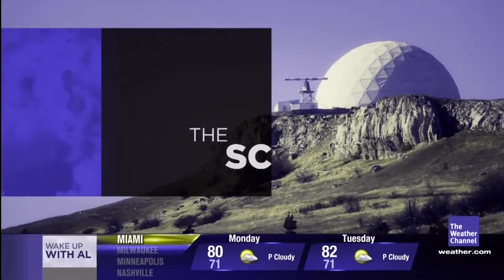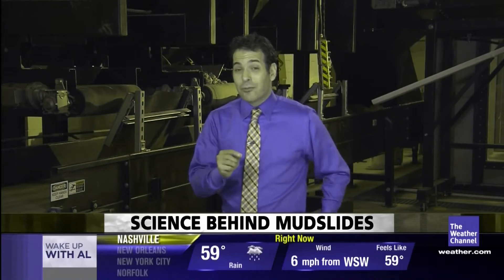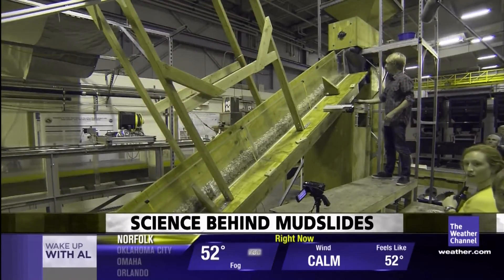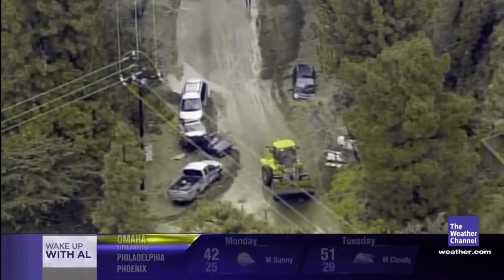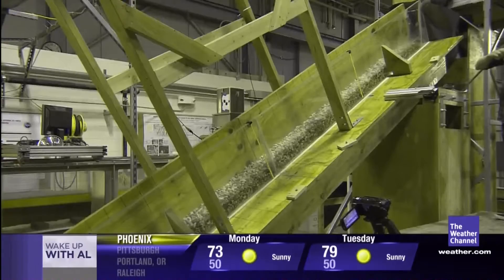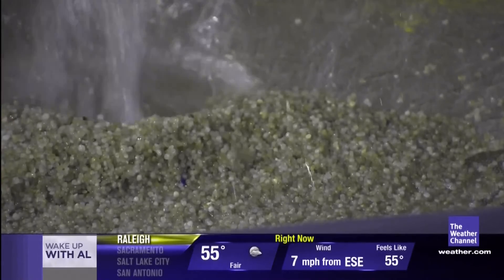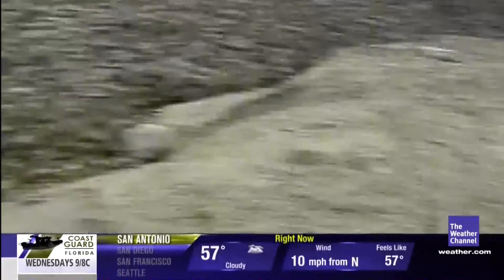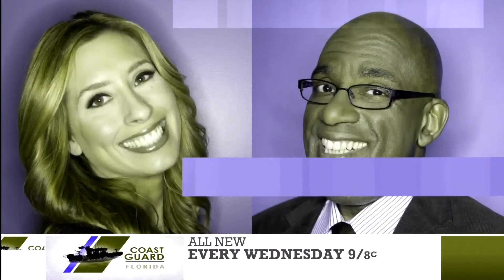How Does A Landslide Work?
Scientists at The California Institute of Technology try to understand how deadly landslides & debris flows begin. Dave Malkoff ] reports from Caltech.